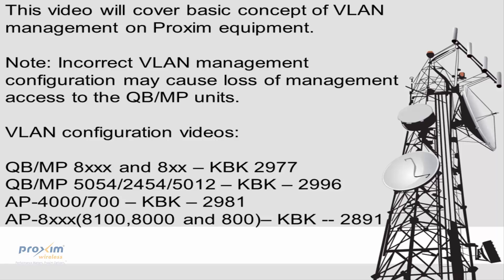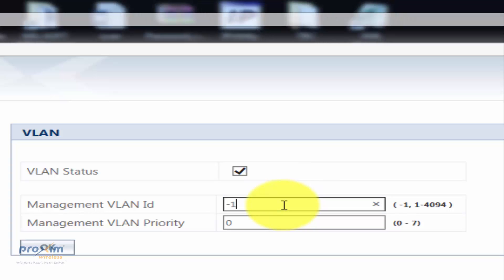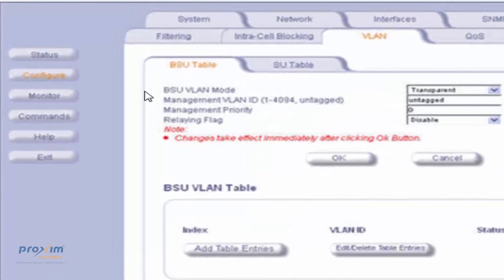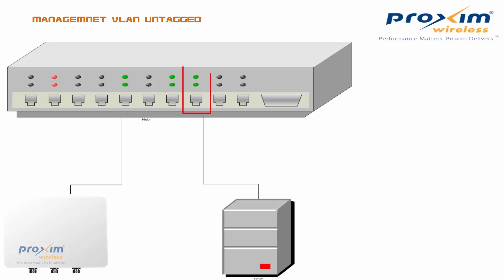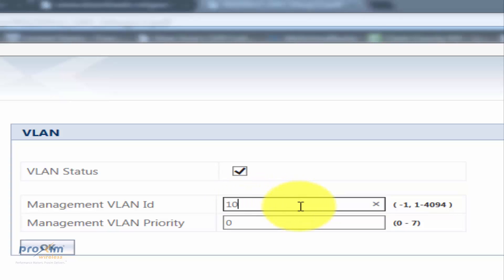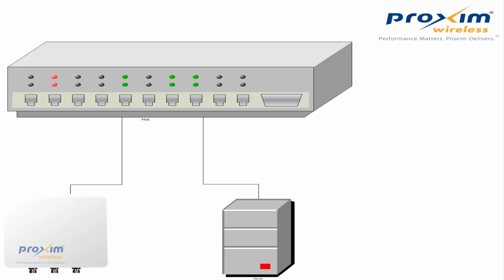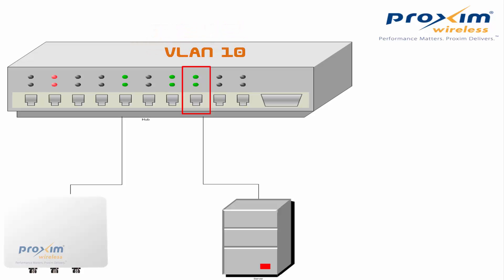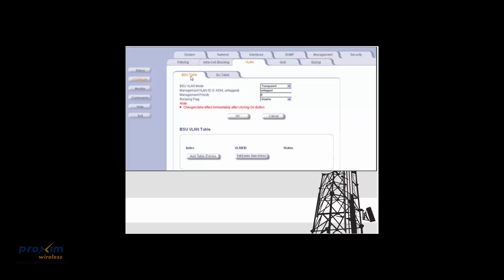Proxim VLAN Management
This video will cover basic concept of VLAN management on Proxim equipment.

Note: Incorrect VLAN management configuration may cause loss of management access to the QB/MP units.

VLAN configuration videos:

QB/MP 8xxx and 8xx – KBK 2977
QB/MP 5054/2454/5012 – KBK 2996
AP-4000/700 – KBK 2981
AP-8xxx(8100,8000 and 800) – KBK 2891